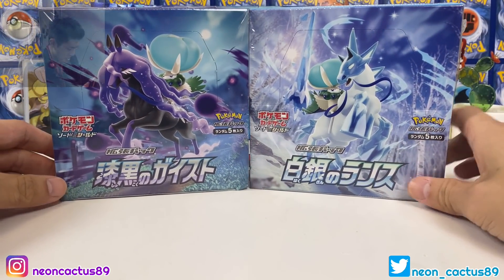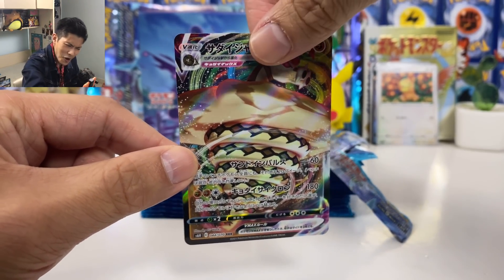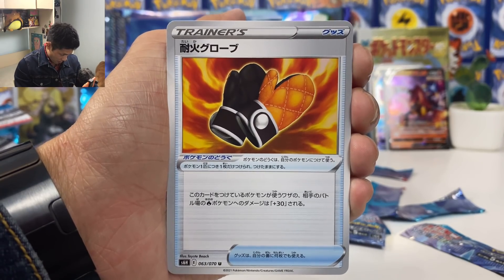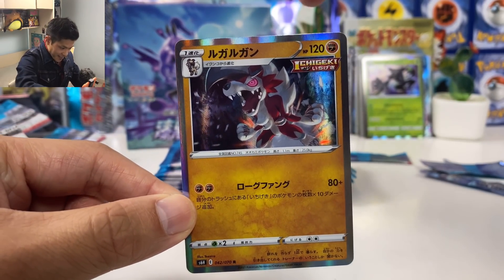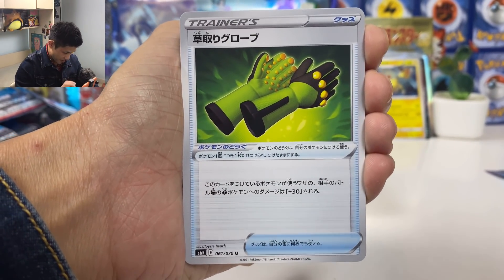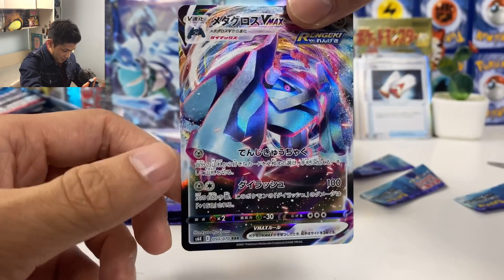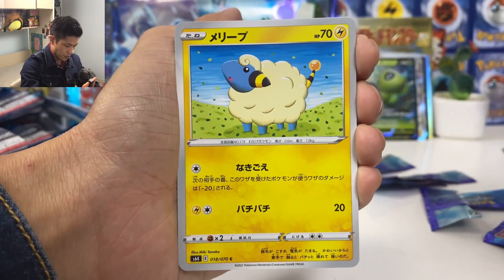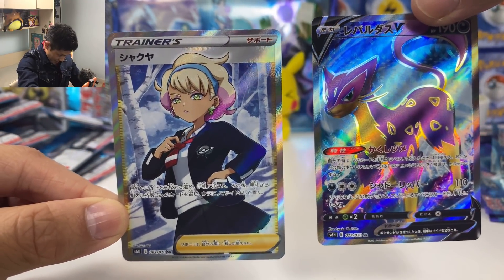*NEW* Pokémon Silver Lance & Jet Black Spirit Booster Box Opening!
► Buy Pokémon Hoodies from Public Space